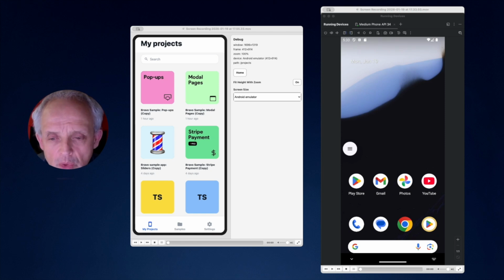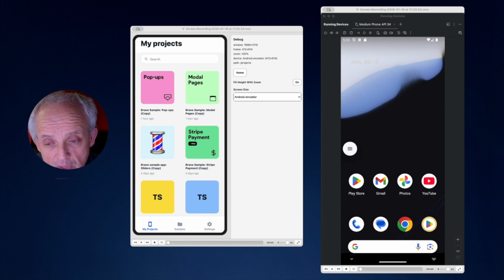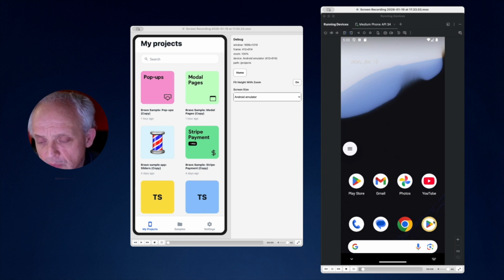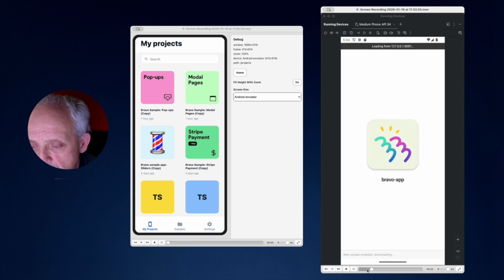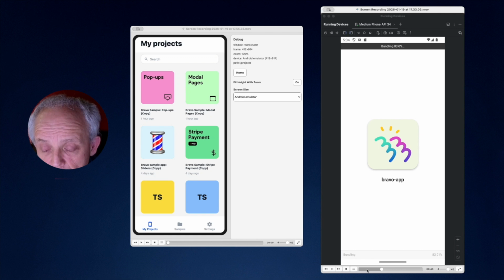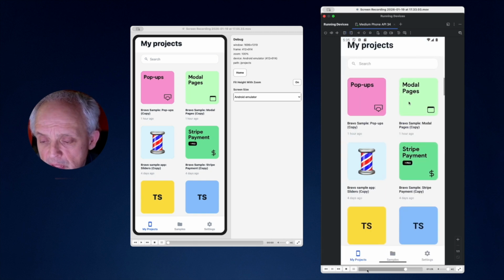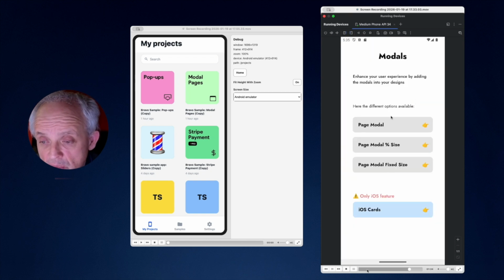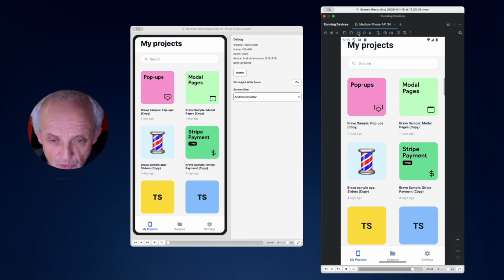From Figma Design To React Native: Coming Soon To Bravo Studio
Early look at what we’ve been building at Bravo Studio: the ability to build React Native mobile apps directly from your existing Bravo designs.

This new option is designed for teams who want more control and full ownership of their mobile app code, without giving up the design-first workflow they already know.

Why this matters:

- With React Native support, you’ll be able to:
- Build React Native apps from your Figma designs
- Own and access your full React Native codebase
- Ship Android and iOS.
- Keep design as the source of truth while gaining long-term flexibility

This is not replacing native iOS or Android builds. It’s an additional option for builders who want deeper control as their apps grow.

We’re planning to roll out the first version in early February, starting with core features and expanding from there.